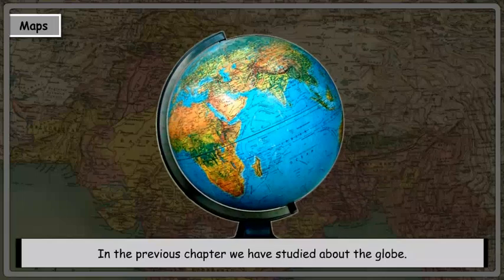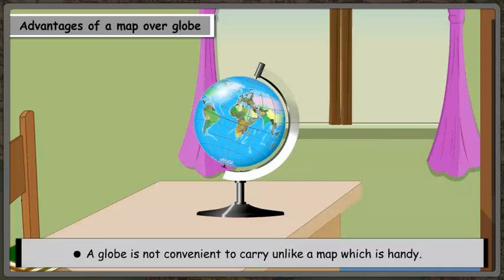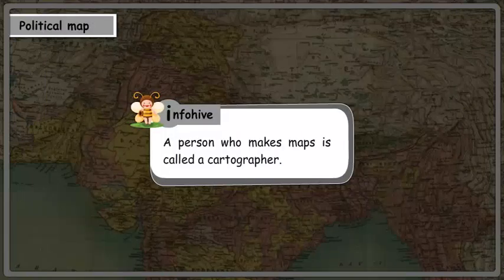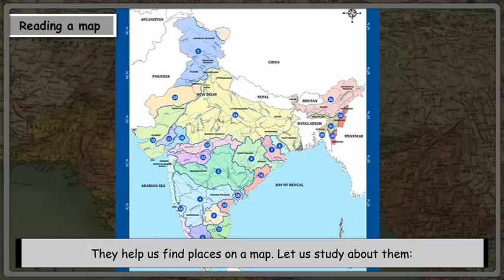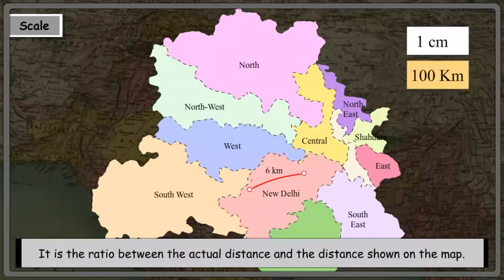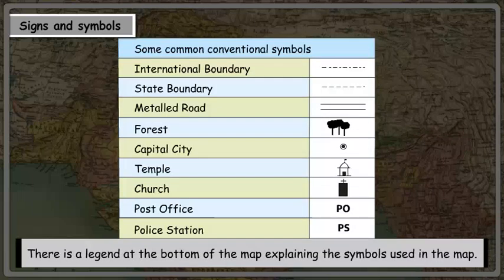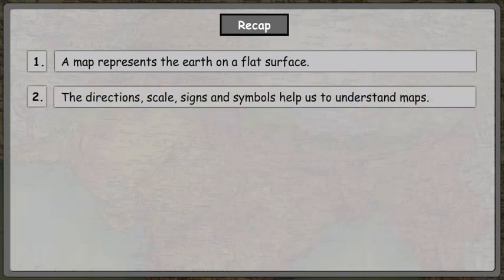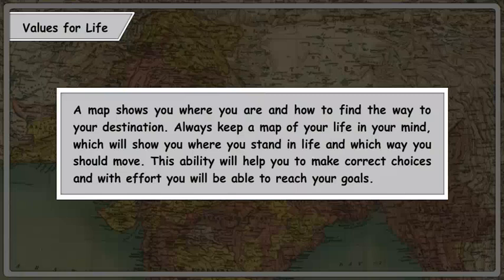Chapter-2 || Social-Studies-5 || Class-5 || Friends Publication